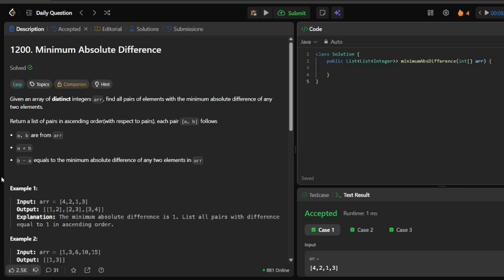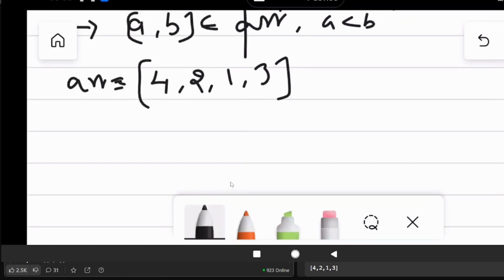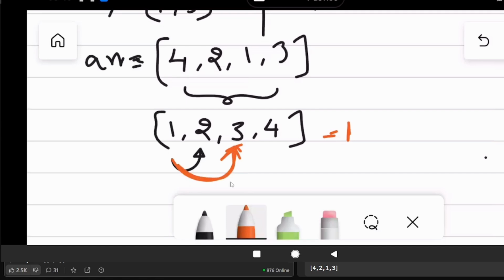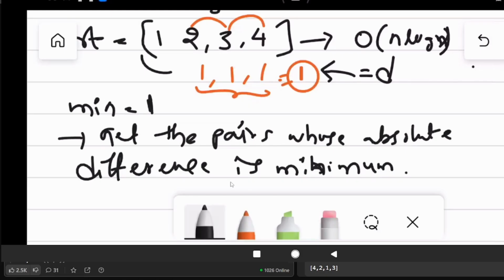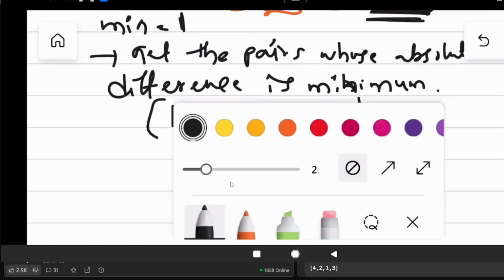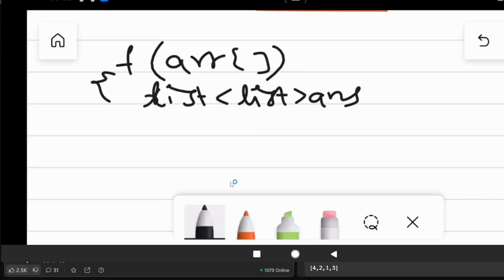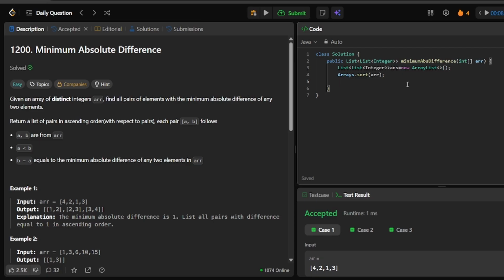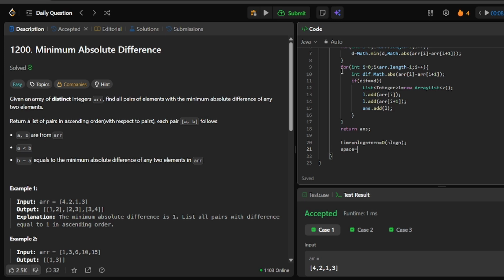1200. Minimum Absolute Difference | Leetcode | Daily Question |26-01-2026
In this video I have explained the problem clearly with an example and its time, space complexity . I have also explained the technique to approach this kind of problems.